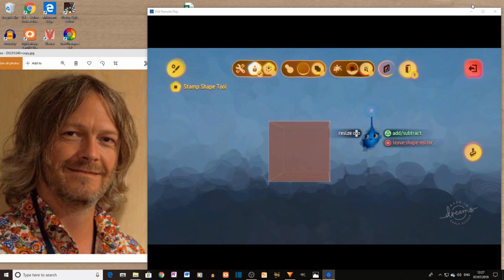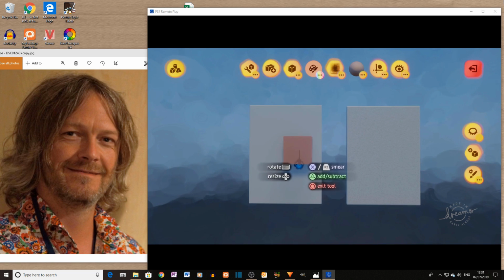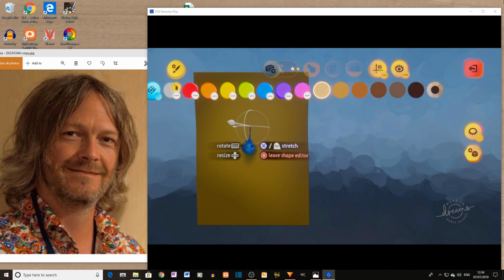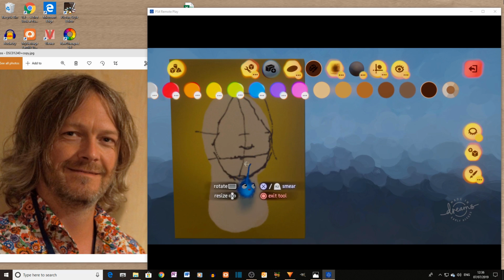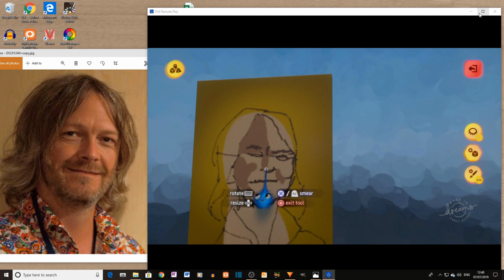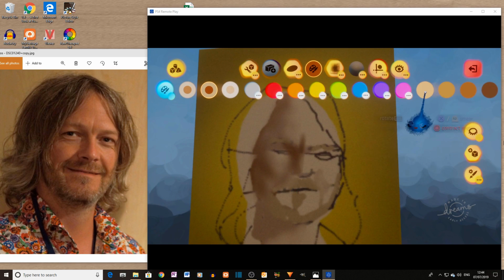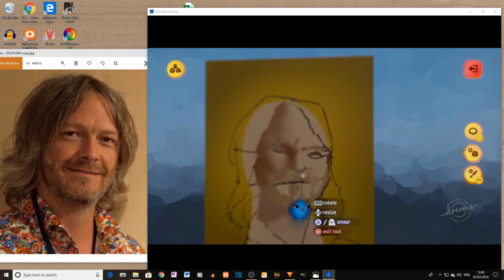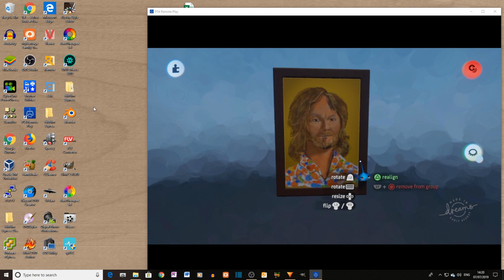Dreams PS4 Tutorial: Making Portraits with the Spray paint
Media Molecule request for a how I did it video after seeing my Girl Portrait. You can find my portraits in the Dreamiverse, fully remixable or usable as assets. Have a go yourself.